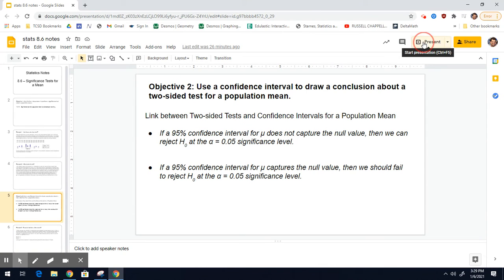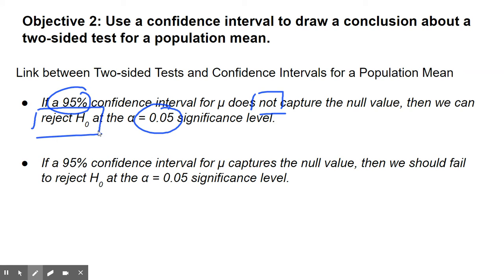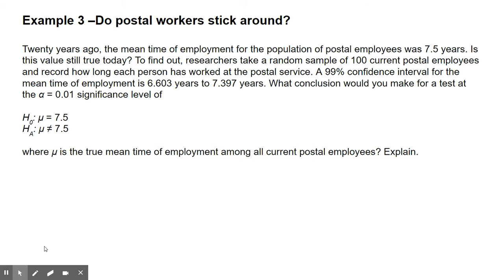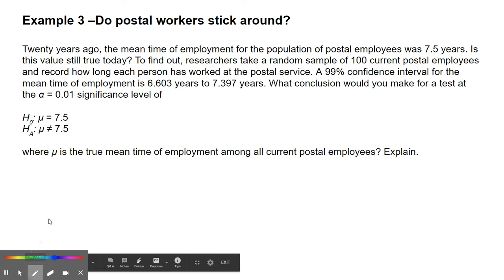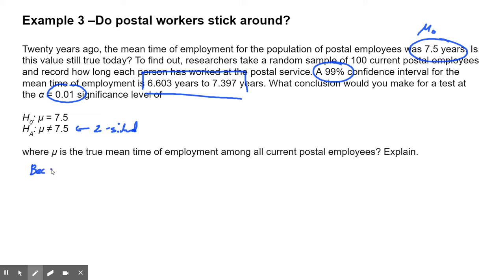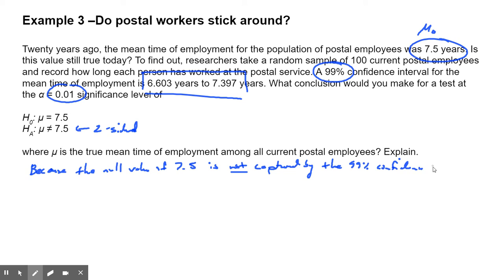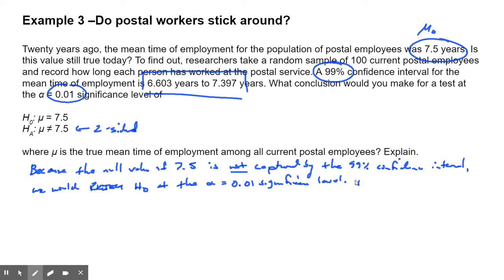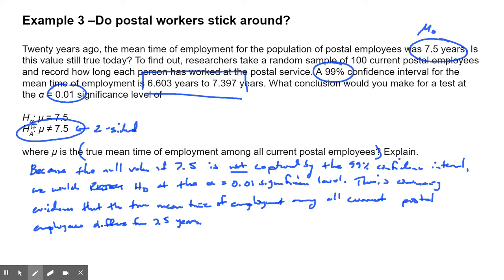stats 8.6 - significance tests for a mean #3